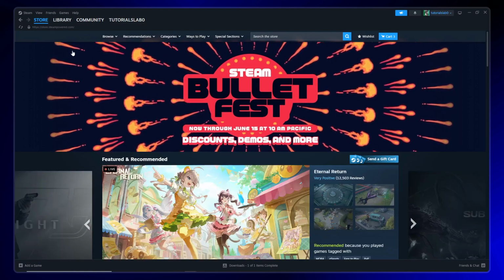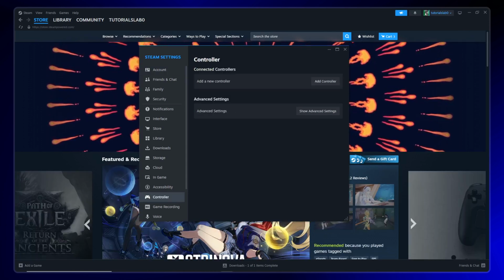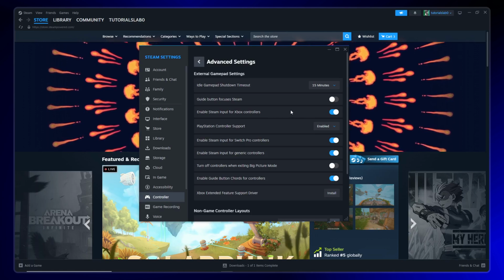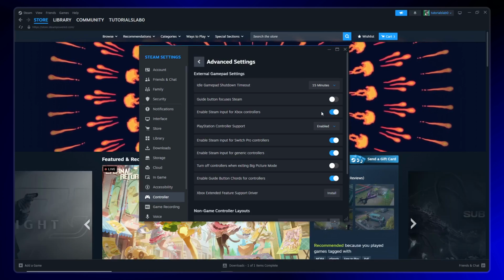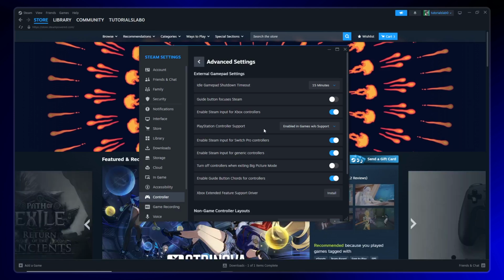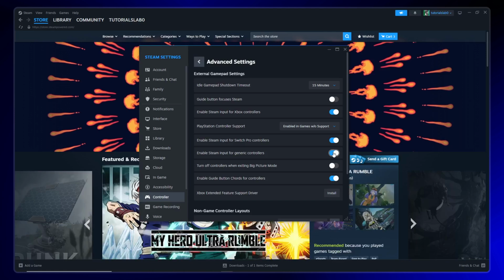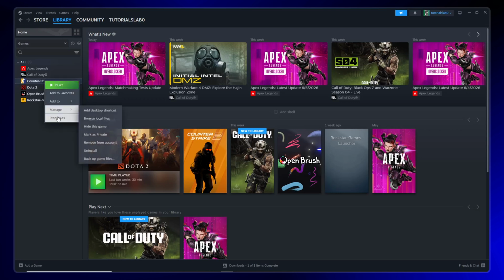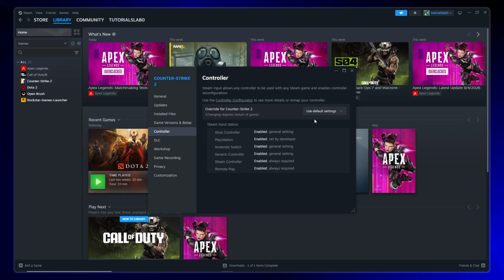How To Reset Controller Settings On Steam 2026 | Step By Step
By the end of this video, you’ll know how to reset controller settings Steam, restore default Steam controller settings, reset game controller settings on Steam, step by step Steam controller reset, how to clear Steam controller config, resetting Steam Big Picture controller, fix Steam controller issues reset, revert Steam controller configuration to default, guide to reset Steam controller options, how to restore Steam controller bindings, resetting Steam input controller settings, where to reset Steam controller preferences